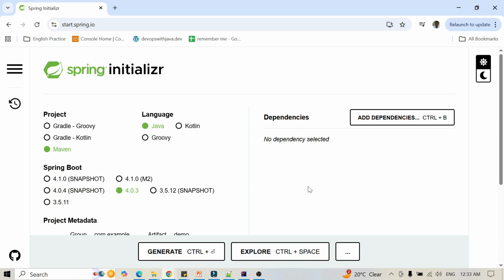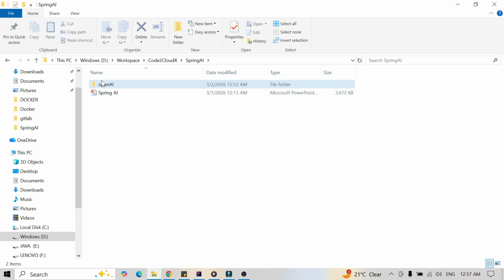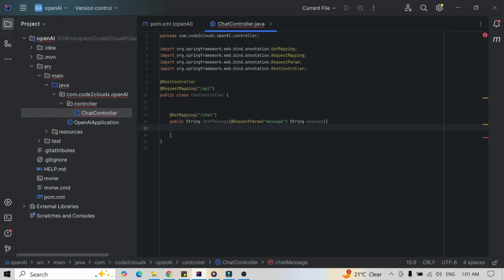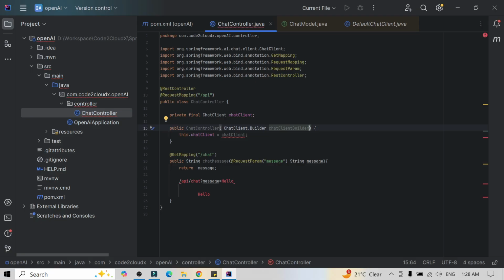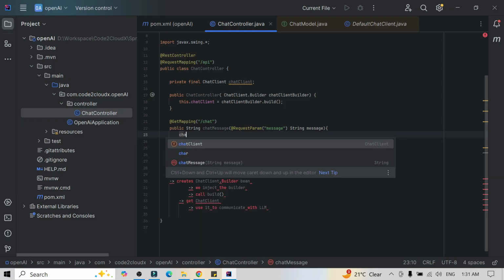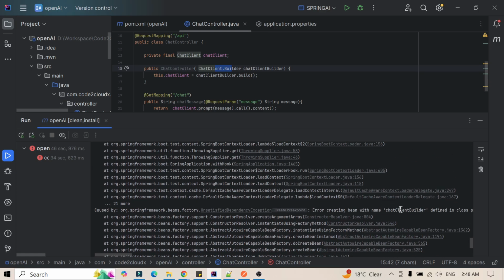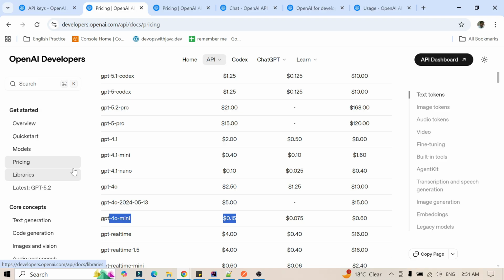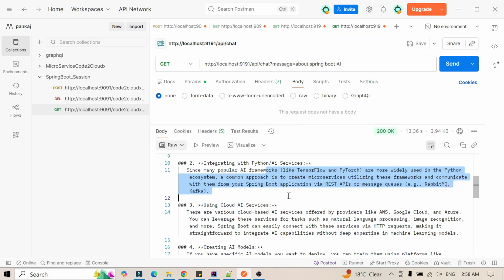Spring Boot + AI | Build Your First LLM API Using Spring AI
Build your first **AI-powered Spring Boot app** using Spring AI 🚀

In this video, we create a simple **ChatController** that takes user input, sends it to an OpenAI LLM, and returns the AI-generated response.

We also cover how to **generate and configure an OpenAI API key** securely using environment variables.

### 📚 What you'll learn:

✔ Create a Spring Boot project with Spring AI
✔ Build a REST API to send prompts
✔ Connect Spring Boot with OpenAI LLM
✔ Configure API key securely
✔ Test your AI endpoint

### ⏱️ Chapters:

00:00 Introduction
00:30 Project Setup
02:00 Spring AI Overview
03:00 Import Project
04:00 Create REST API
06:00 Integrate OpenAI
07:00 Internal Flow
10:00 Call LLM
12:00 Error & Fix
13:00 OpenAI Setup
15:00 API Key Config
16:00 Run & Test
17:30 Flow Recap
18:30 Use Cases
19:30 Conclusion

💡 **Use Cases:**
• AI Chat Apps
• Smart Assistants
• Automated Responses
• Enterprise AI Features

🚀 *Code2CloudX – Learn Java, Cloud & AI*